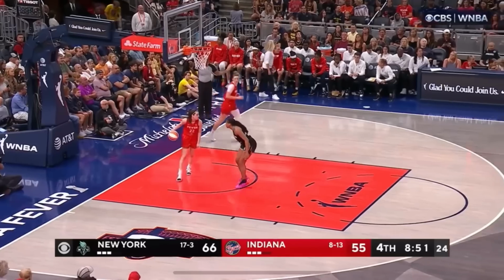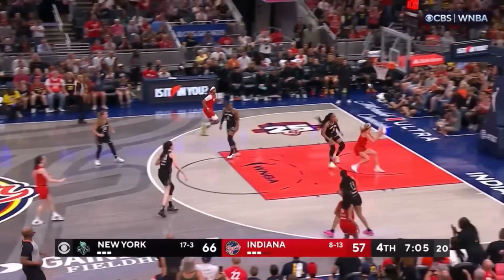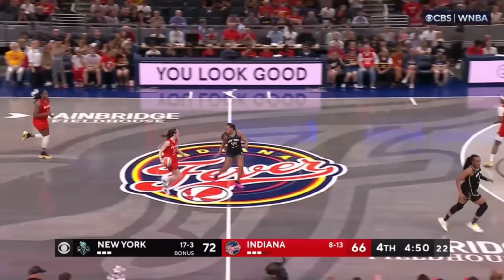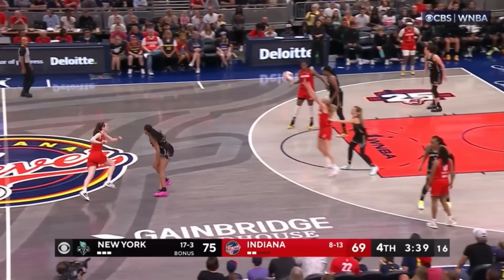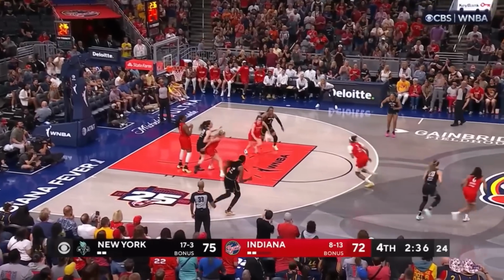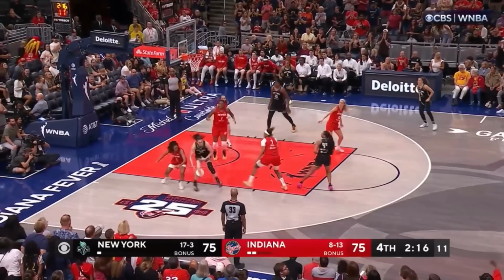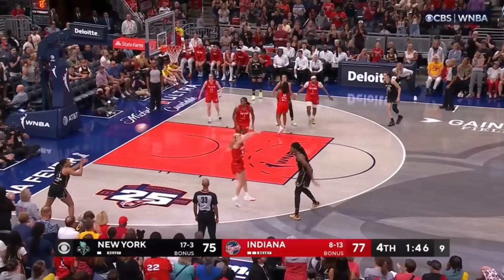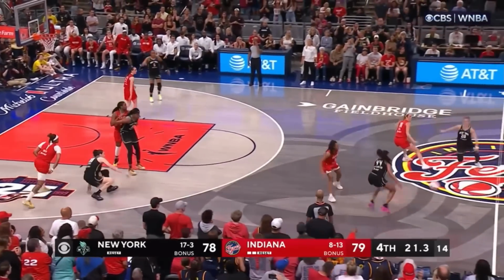THIS Is How The Indiana Fever DEFEATED The New York Liberty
Caitlin Clark made HISTORY against the New York Liberty, tallying 19 points, 13 assists, and 12 rebounds. Although the Indiana Fever started off strong, it seemed like they would lose the game early in the 4th quarter. Nevertheless, the Indiana Fever came back and won a TREMENDOUS game against the New York Liberty. How did it happen? In this video, I analyzed the ENTIRE 4th quarter.